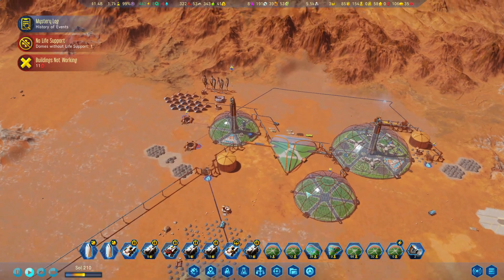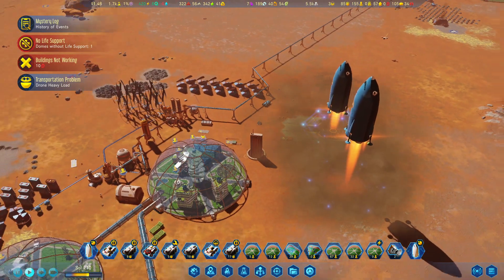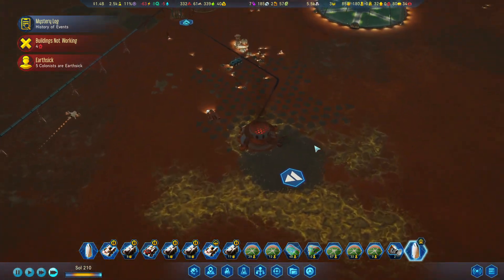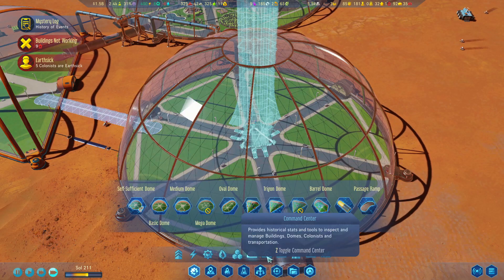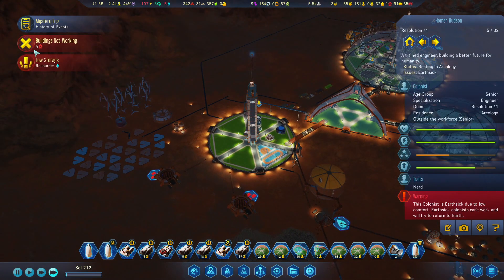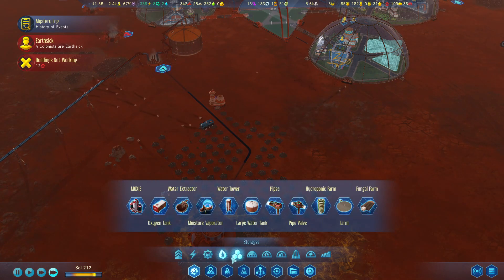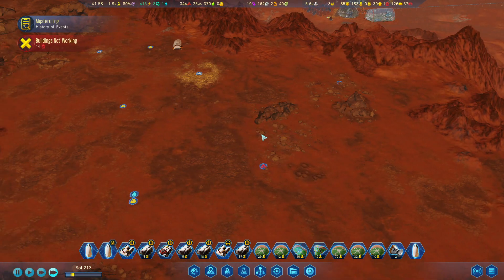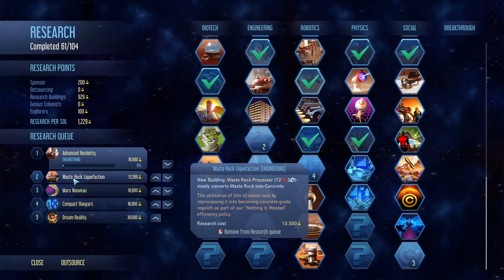Tourists! - Surviving Mars - #18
Finally getting tourists onto Mars. We'll just try not to kill them as we go.